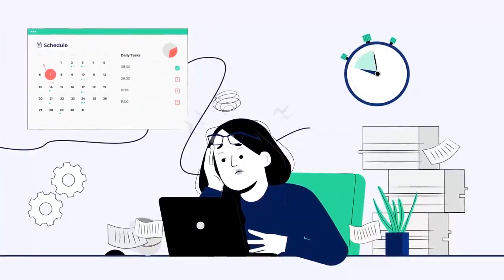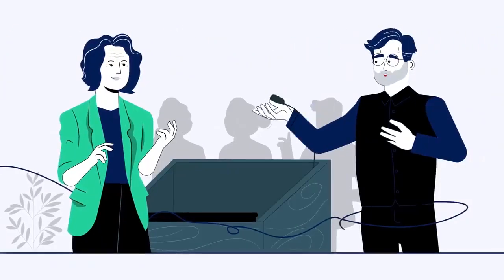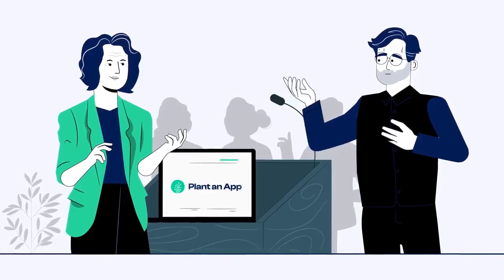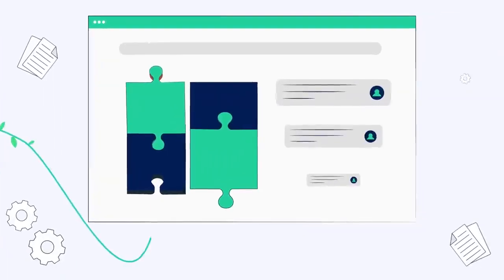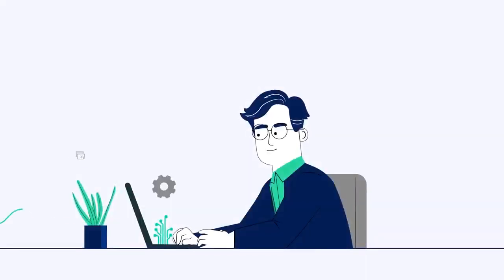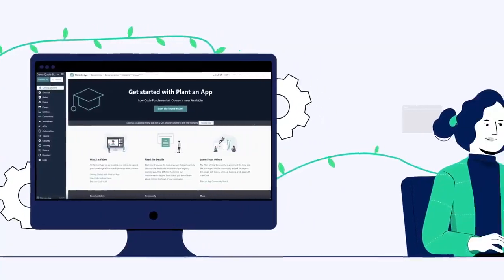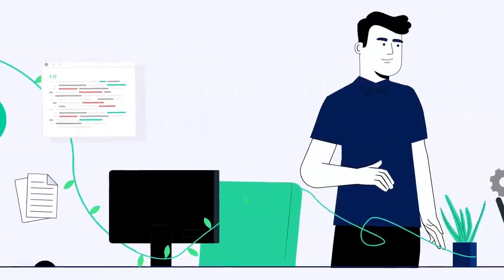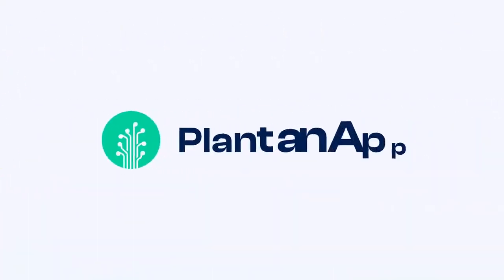Introducing Plant an App - a CIO's favorite tool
"Don't misunderstand Low-code like Mike. With Plant an App, No-code, Low-code & Full-code can all work seamlessly together to create the software your business needs 🌱"